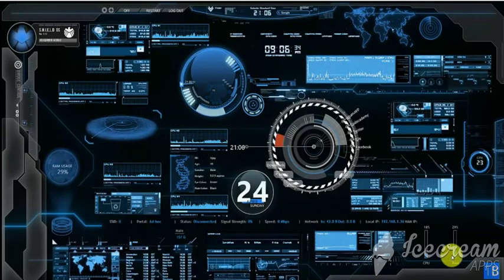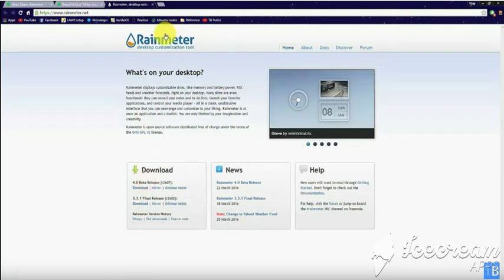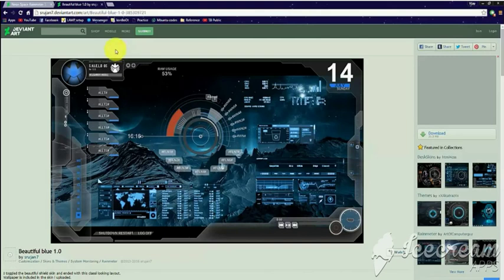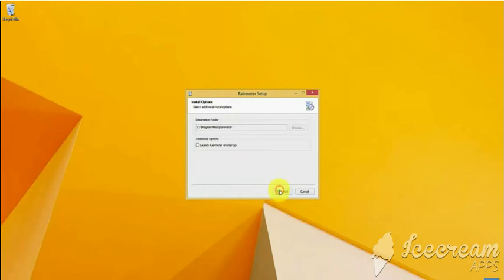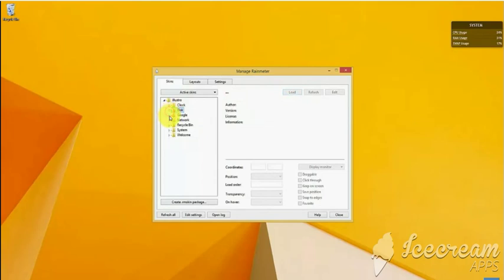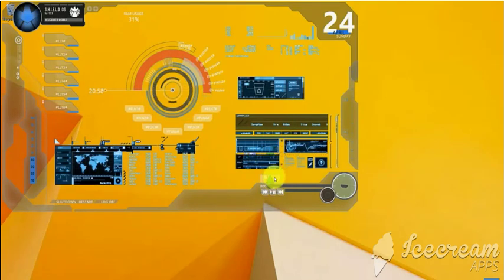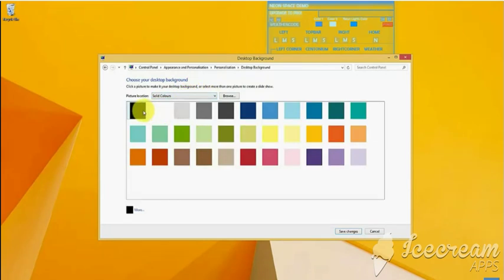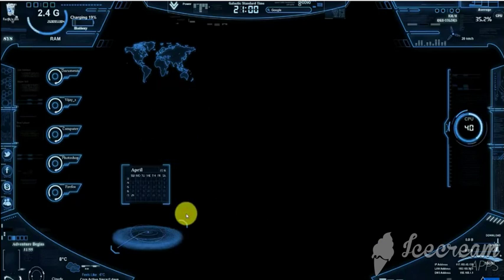Jarvis for Windows 7.8.81.10